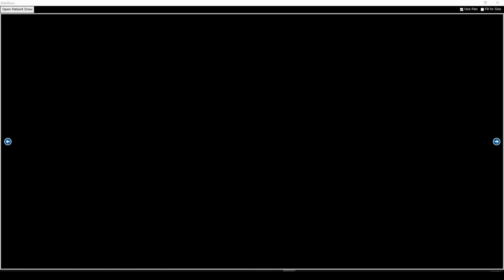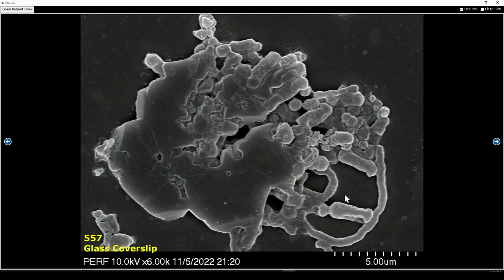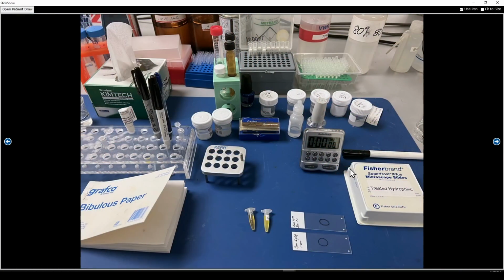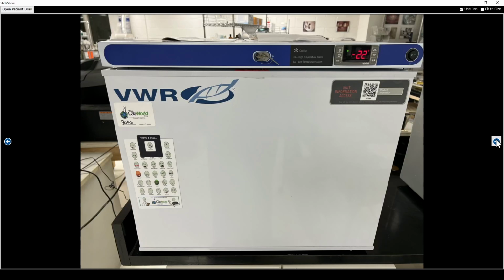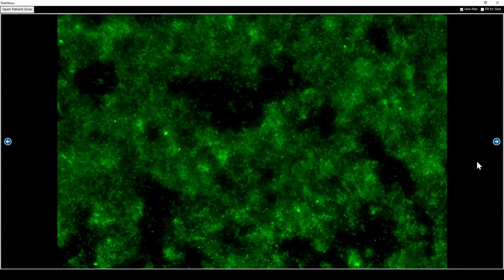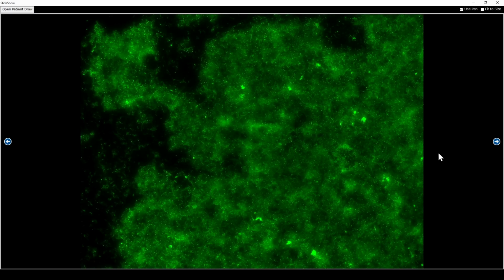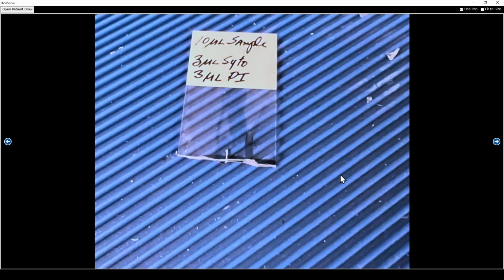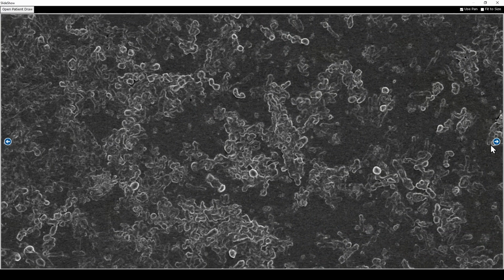Live dead stain for fluorescence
Using fluorescent dyes to reveal the EPS in biofilm: an introduction